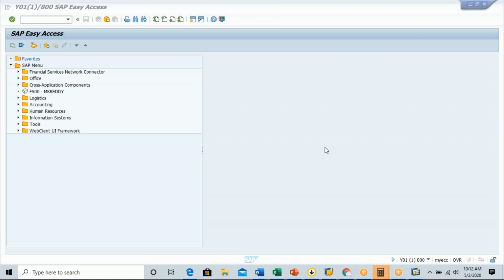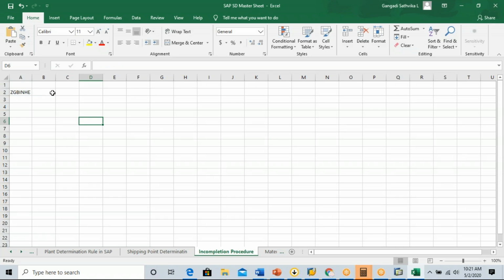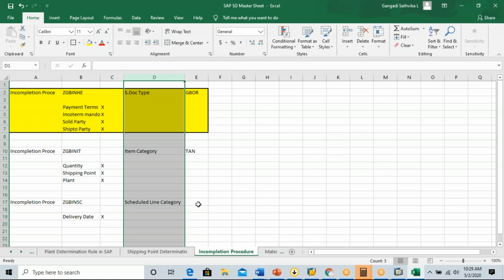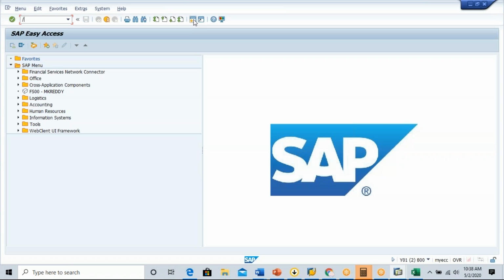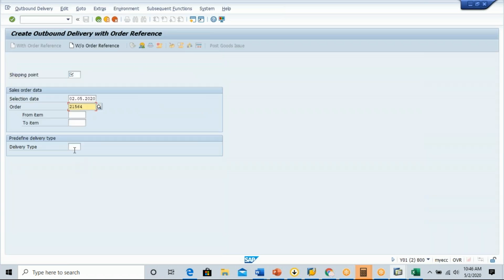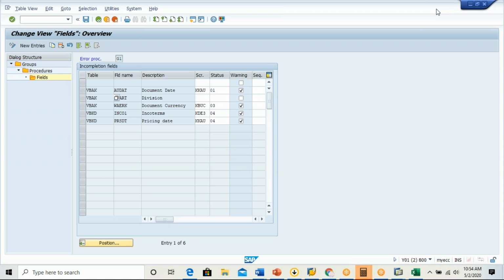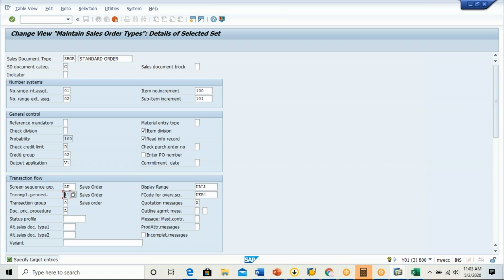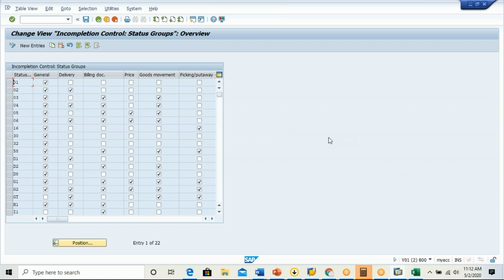2020 05 02 10 10 SAP SD Day 33 Incompletion Procedure Part 2